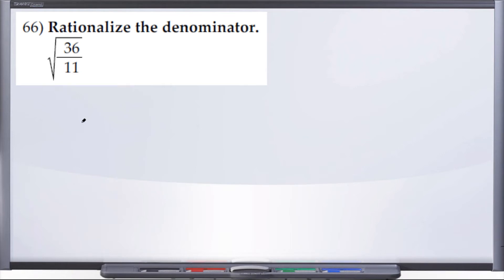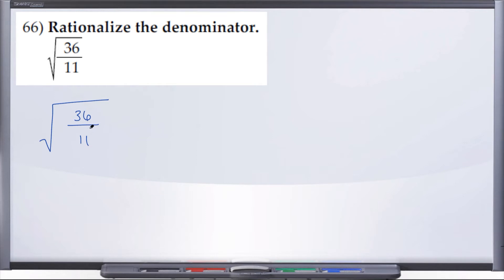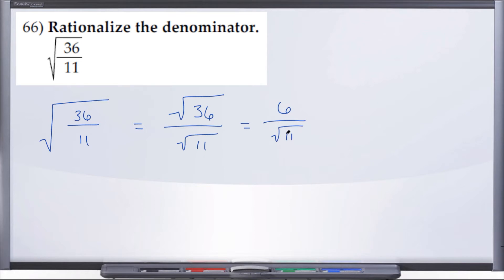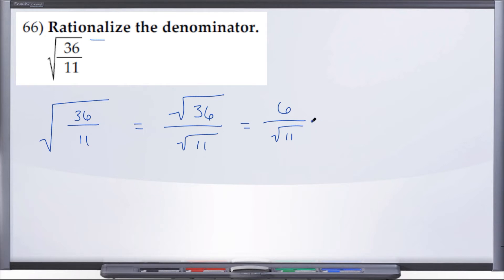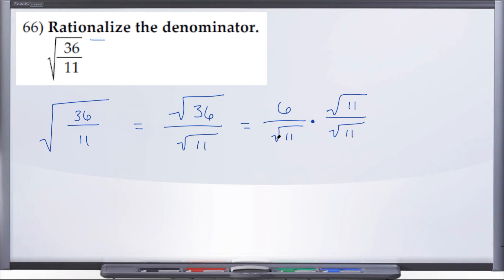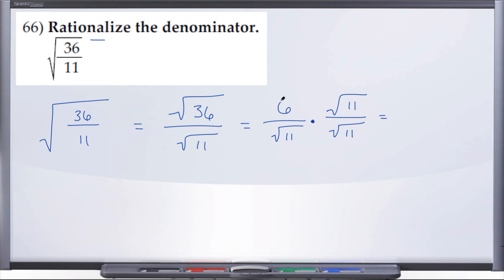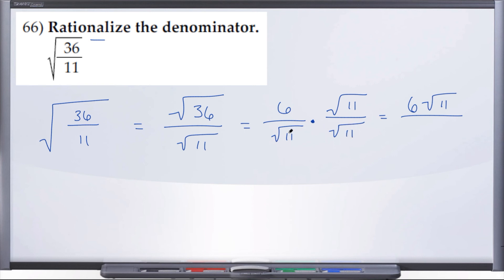Question 66, MAT1033C Practice Final Exam